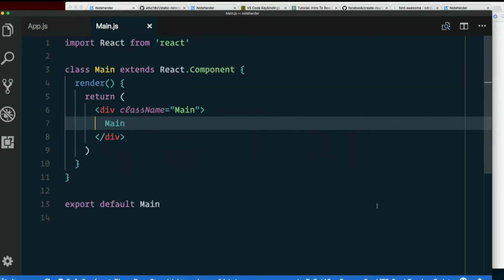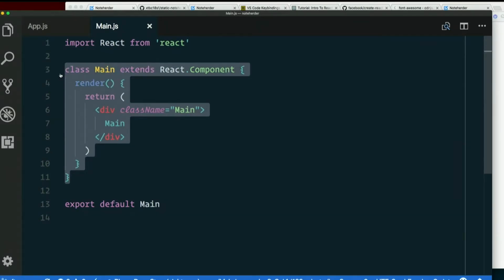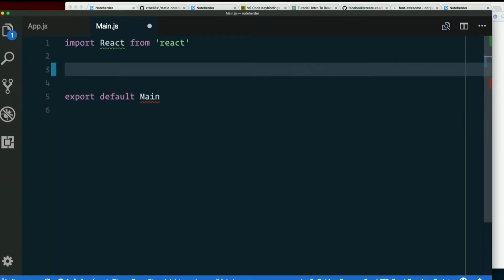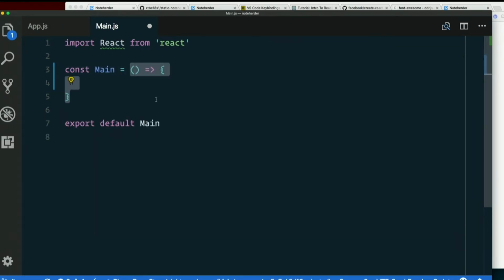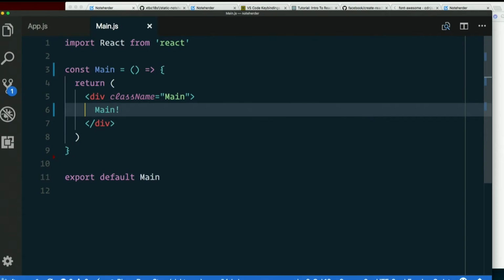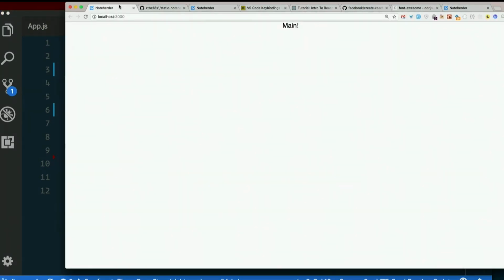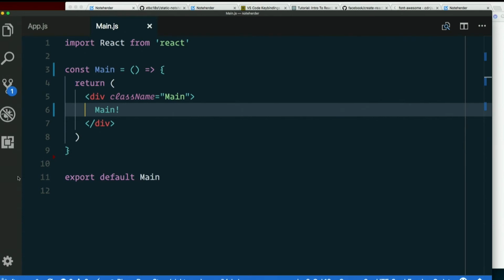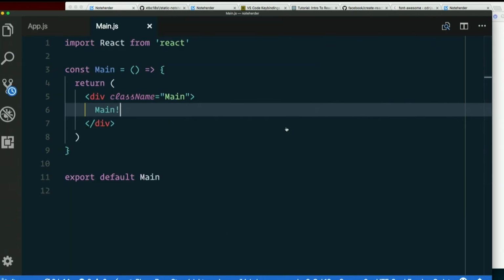ay 6 - Afternoon, part 6: Stateless functional components - XTBC 2018 Session 1